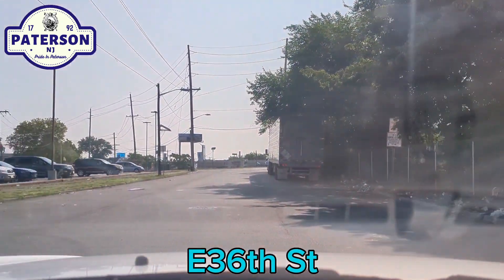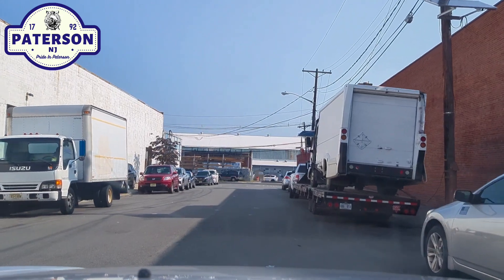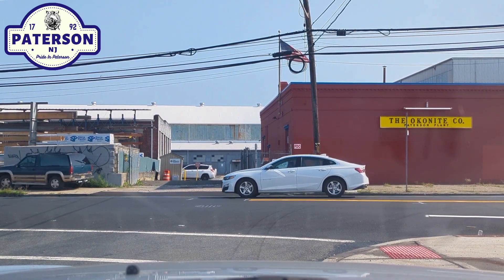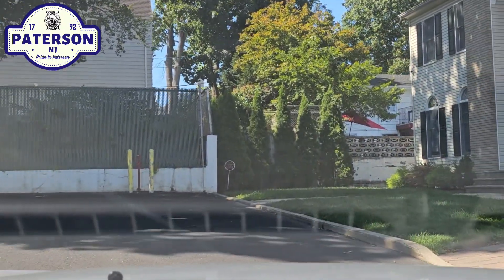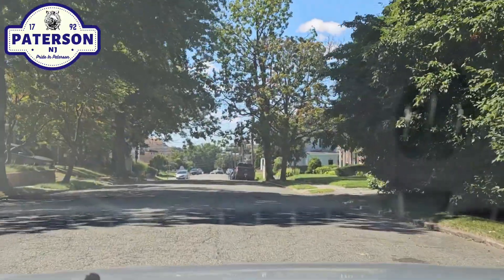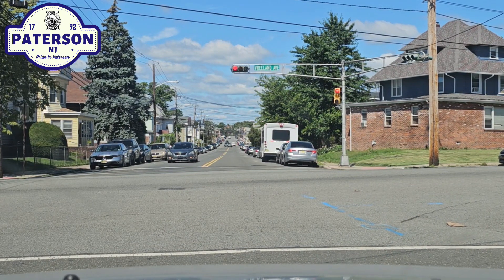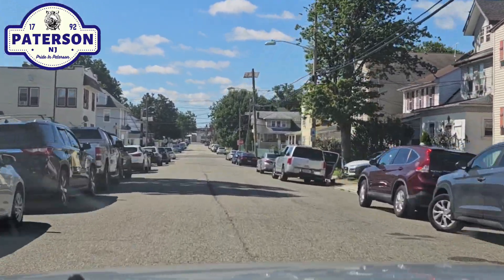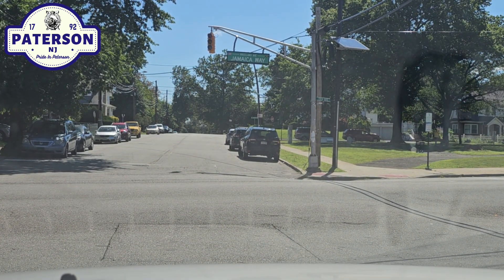Pride In Paterson #188! E36th Street (Featuring Every Street!)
Welcome to another  "FEATURE EVERY PATERSON STREET" video! In this episode, I feature _______ for my ongoing mission of recording every Paterson Street on my channel!